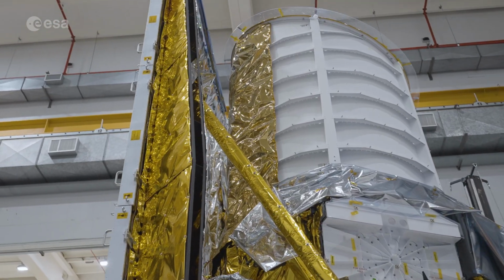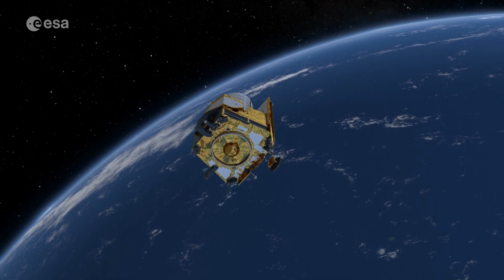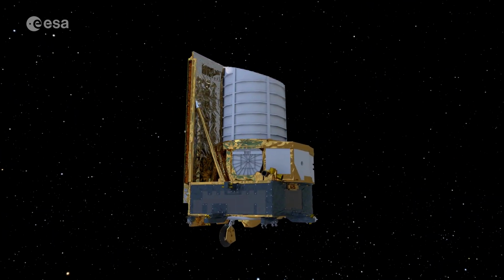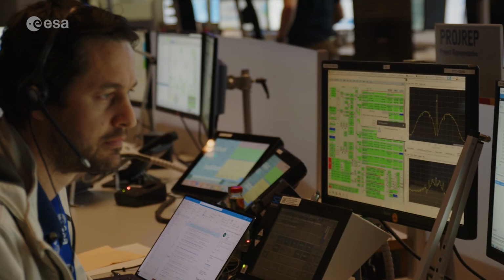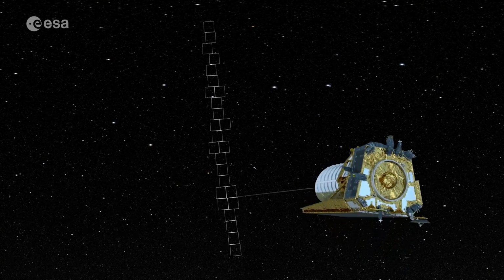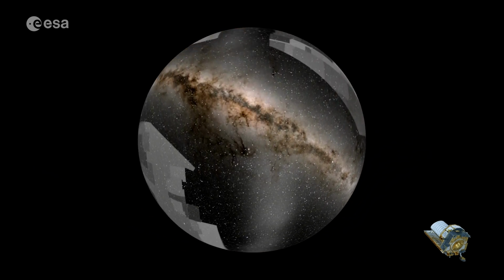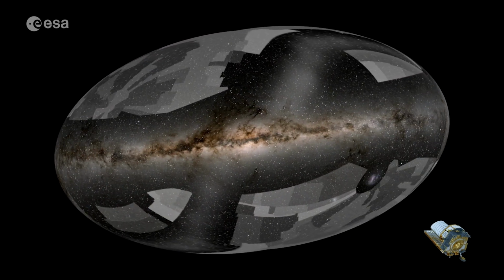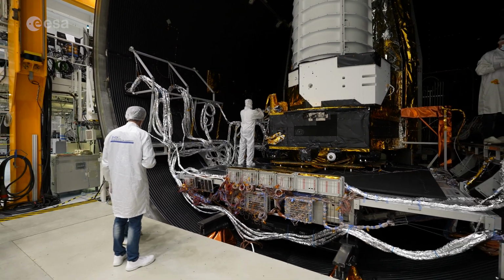Euclid: Ready for launch | European Space Agency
ESA’s Euclid space telescope is nearly ready for launch. The spacecraft arrived in Florida on 30 April for final tests and checks, and now being integrated with the SpaceX Falcon 9 rocket that will carry it into space.

For the team at ESA’s European Space Operations Centre (ESOC) in Darmstadt, Germany, this means that the most intense phase of their work is about to begin. To prepare themselves, the team has simulated the launch operations, tackling issues ranging from team members falling ill to a computer mouse being taped over.

Euclid is ESA’s space telescope designed to explore the dark Universe. The mission will create the largest, most accurate 3D map of the Universe ever produced across 10 billion years of cosmic time. Euclid will explore how the Universe has expanded and how large-scale structure is distributed across space and time, revealing more about the role of gravity and the nature of dark energy and dark matter.

Euclid is targeted to launch on a SpaceX Falcon 9 rocket from Cape Canaveral in Florida, USA, at 11:11 local time / 16:11 BST / 17:11 CEST on Saturday 1 July 2023. A back-up launch date of Sunday 2 July 2023 is foreseen.